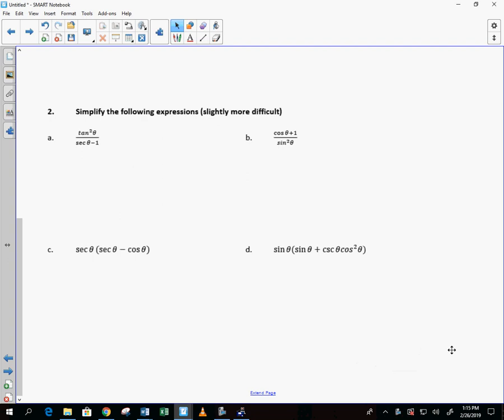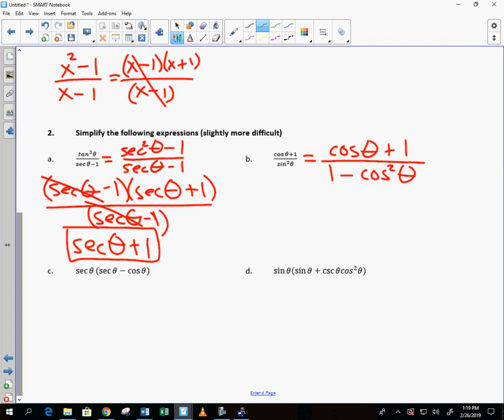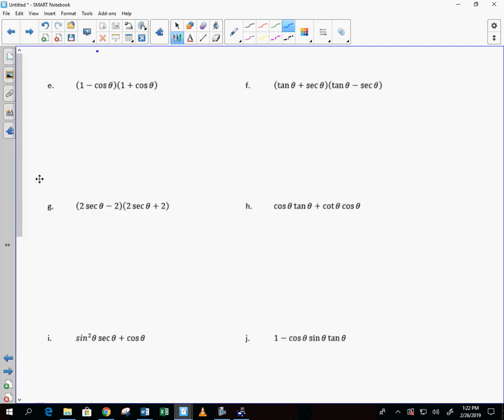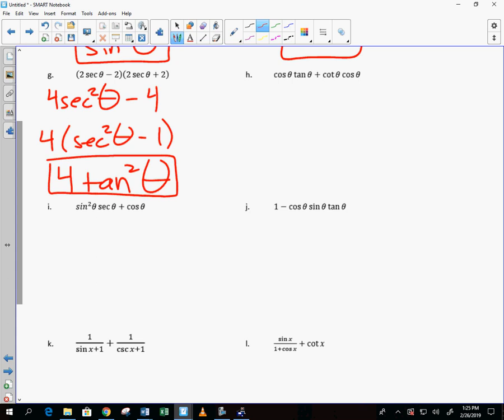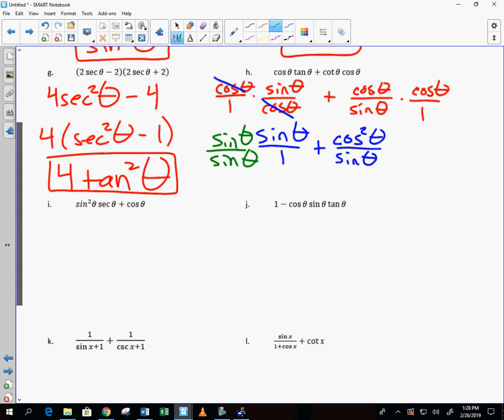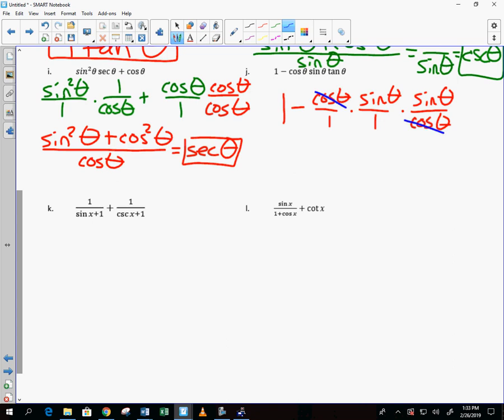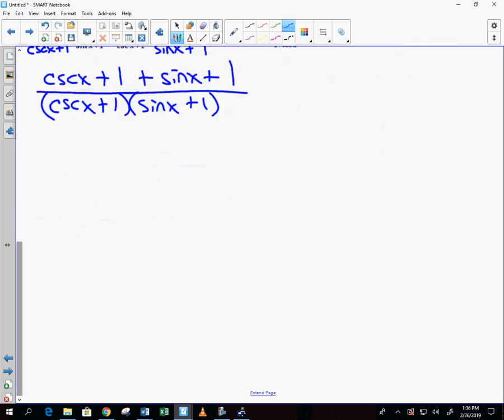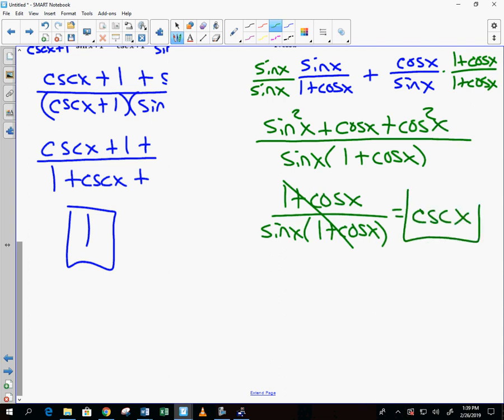College Trigonometry Unit 7.1 Notes Simplifying Trigonometric Expressions 2019